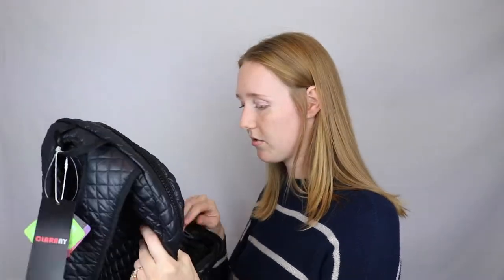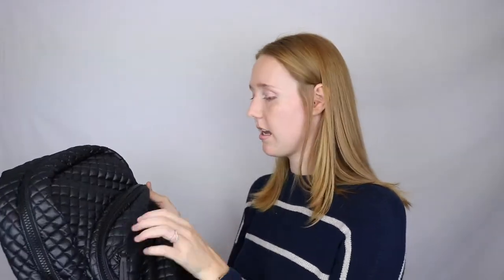ClaraNY Quilted Backpack with Laptop Compartment and Matching Clutch - Unboxing & Honest Review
This season, I won't just be wearing a puffy jacket - I'll be wearing this puffy quilted backpack! Is this backpack and clutch set worth $108? I'm unboxing, testing, and sharing my thoughts!

Check out my honest, unbiased review of the ClaraNY Quilted Backpack. To be totally transparent, the company paid for this review and sent me the product free of charge, but that doesn't mean that it isn't honest. Remember, on this channel - it's HonestOnly.

I really love ClaraNY’s quilted fabric. It’s quite soft, it has a nice sheen, and it has a unique, futuristic look with the puffy quilted texture. This backpack is all black with a really minimalistic, monochromatic style that makes the tiny gold ClaraNY tag stand out. Everything about the bag is exaggerated in a subtle way – like the puffy quilted texture and the jumbo zippers. From a distance, it looks like your average black backpack, but those details pop up close. It’s cool!

The bag is very spacious, and I like how many pockets there are with a mix of open compartments and organization ‘infrastructure’. It has a laptop compartment in the back, which easily fit my 15-inch MacBook Pro. I do wish that the Velcro closure on the laptop compartment was adjustable or held the laptop a little more tightly, but it still works as intended.

You could easily use this backpack for school and work or a weekend away. There’s a ton of space inside and the fabric provides a good level of functional protection with stain and water resistance. Unfortunately, the straps and back panel feel a little heavy and overly structured or rigid, but it’s a small detail. Overall, I really like it and will definitely continue to use it.